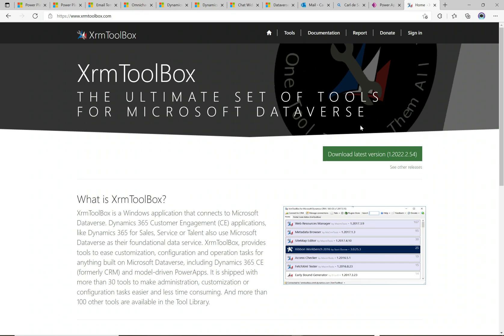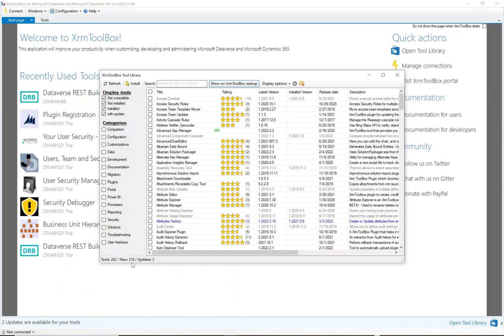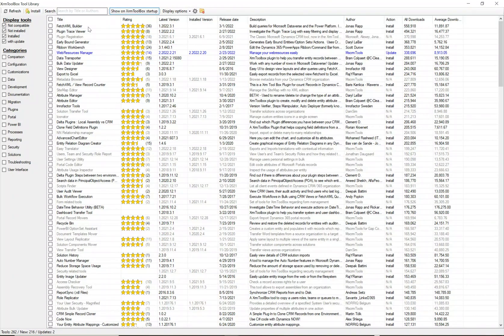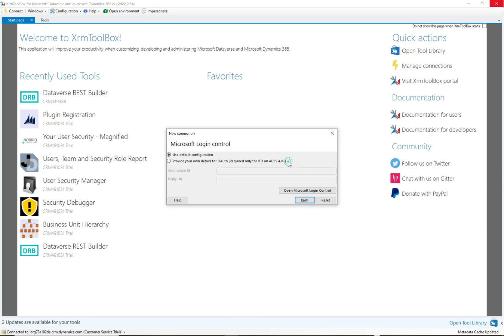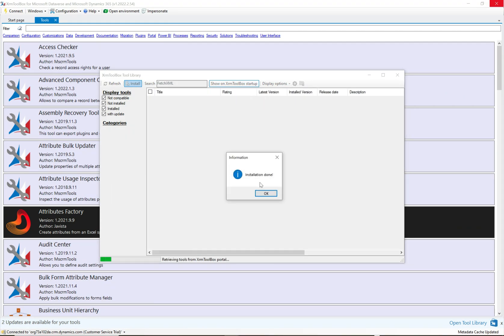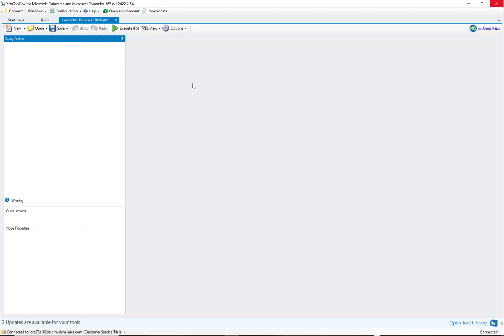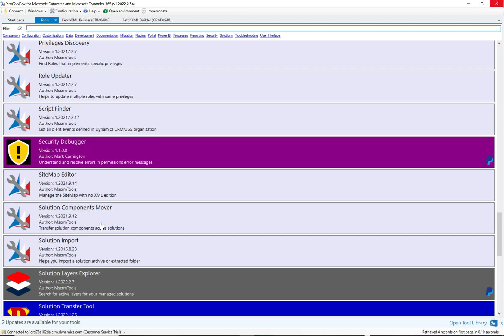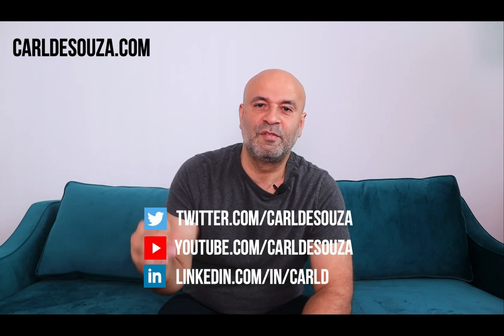Getting Started with XrmToolbox | PowerPlatformTV 044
In this video, we introduce those new to the Power Platform and Dynamics 365 to an essential tool, XrmToolbox.

Channel Intro: 0:00
Intro to XrmToolbox: 0:09
Downloading and Installing: 1:15
Using XrmToolbox: 2:15
Getting Involved: 13:30

Thanks!